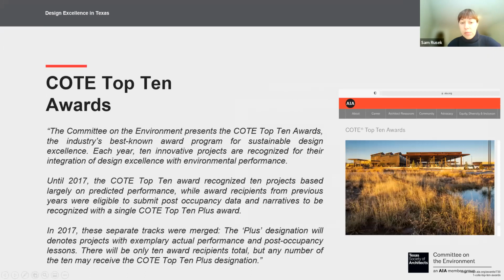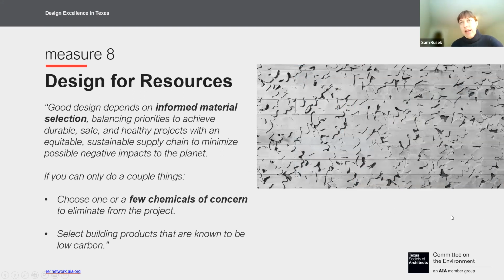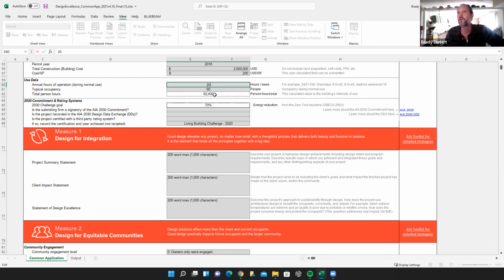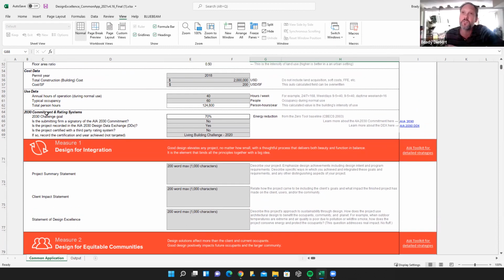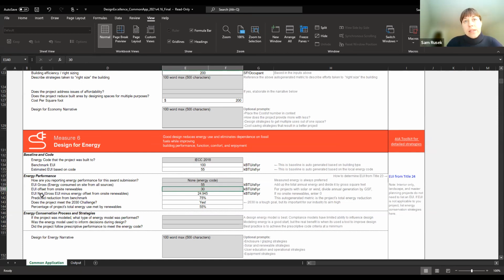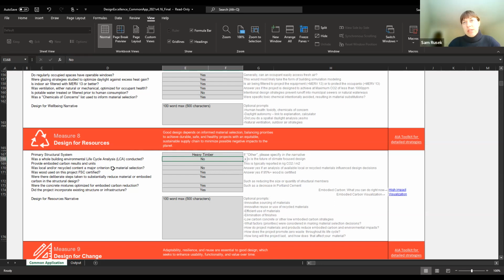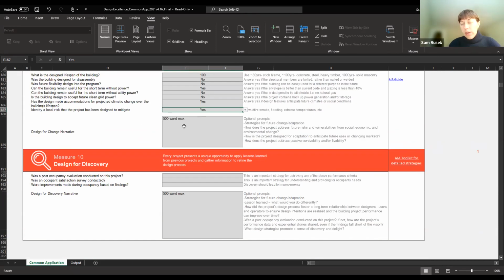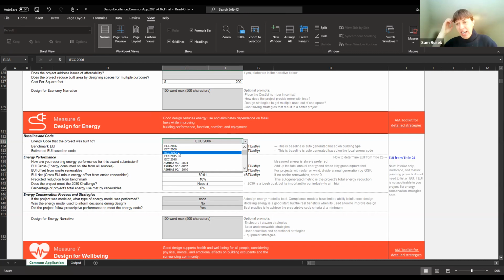2022 The Common App for Design Excellence Tutorial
To align with AIA National’s Framework for Design Excellence, each Texas Society of Architects' Design Awards entry requires a completed The Common App questionnaire to describe how the design addresses sustainability, resilience, and inclusiveness. While projects do not need to address all aspects of the Framework for Design Excellence, they should showcase performance data and relevant information in this context.

The Common App is a document (in Excel) created by AIA to capture project performance metrics and simplify the awards submissions process across AIA components.